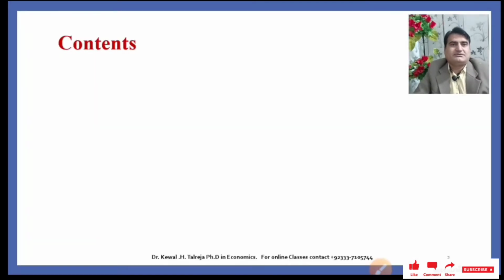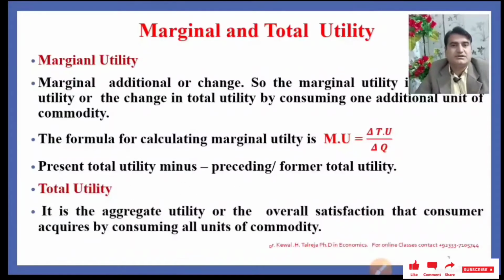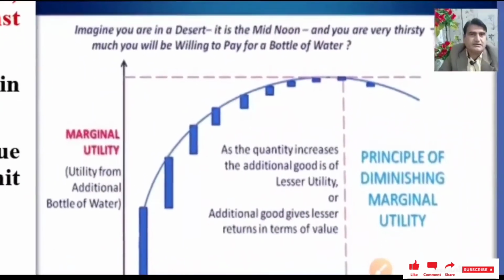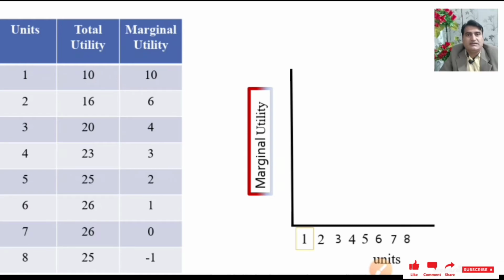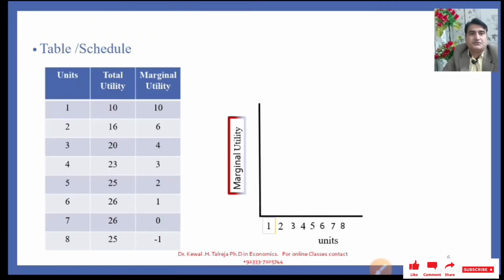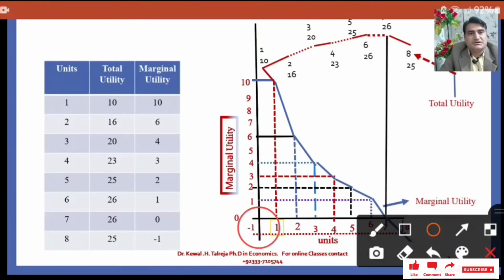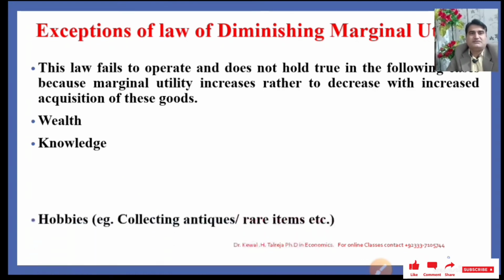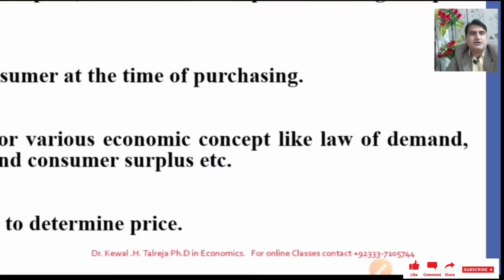28-Law of Diminishing Marginal Utility|Utility Analysis |Utility Concept in Economics with Examples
What is the law of Diminishing Marginal Utility?
Lecture contents are as under;

Marginal Utility
Total Utility
Assumptions of  Law of Diminishing Marginal Utility.
Relationship between Total Utility and Marginal Utility
Exceptions of the law of Diminishing Marginal Utility
Practical Importance  of law of Diminishing Marginal Utility

Definition
Every successive unit of commodity gives marginal utility with diminishing rate while total utility increases with the decreasing rate provided that other things remain the same.

whatislawofdiminishingmarginalutility consumerbehaviour economics MUA/PA=M.UB/PB# =M.UN/PN,equilibrium,